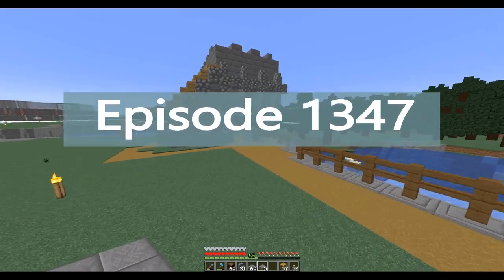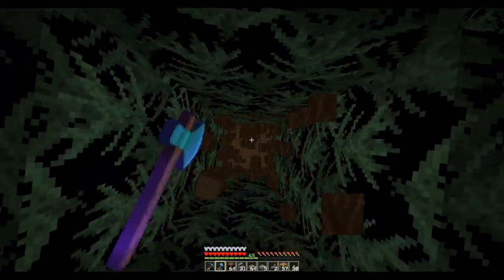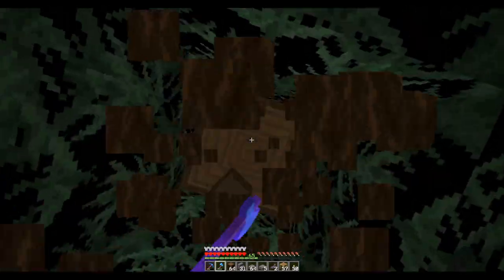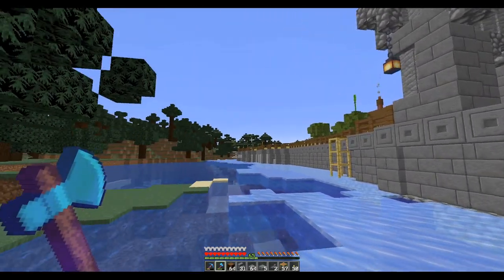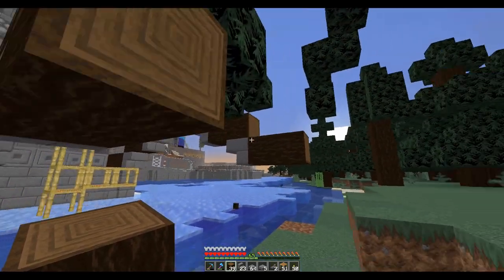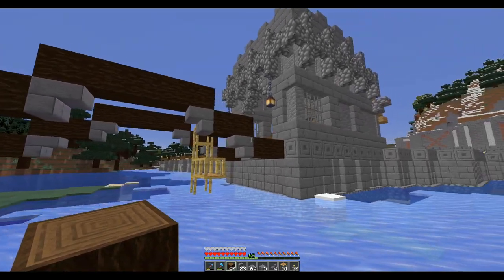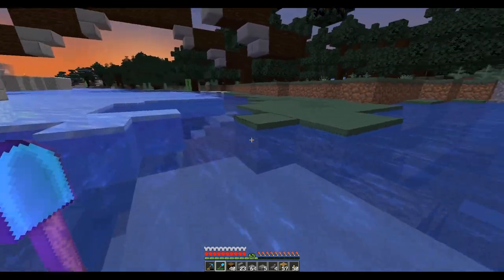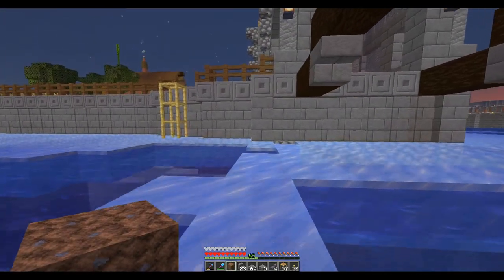Lets Play Minecraft Episode - 1347 Bridge to the North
In today’s Minecraft Lets Play single player survival series, I finish adding the bridge and north shore anchor to the city.